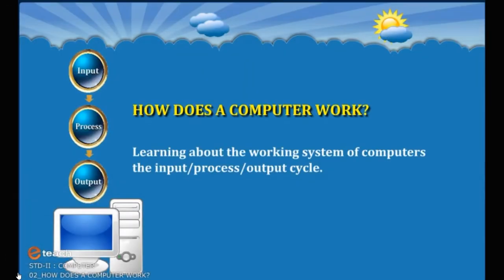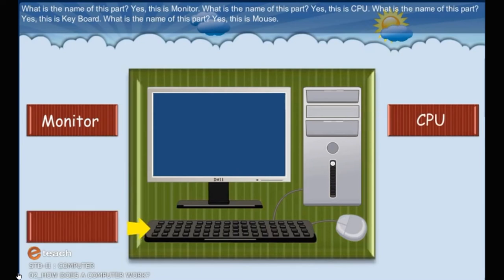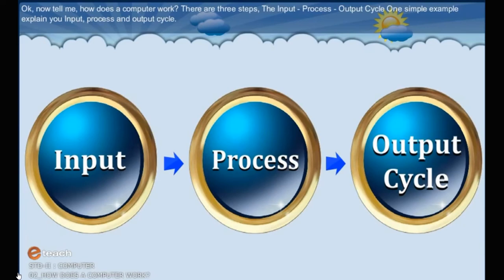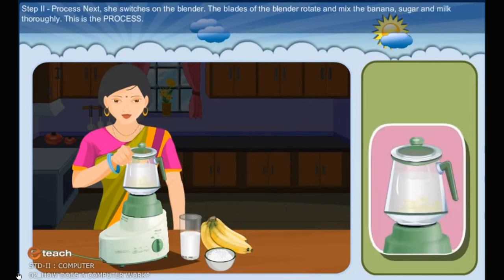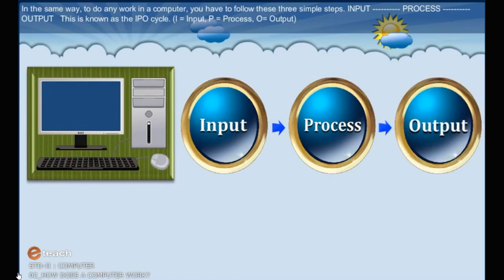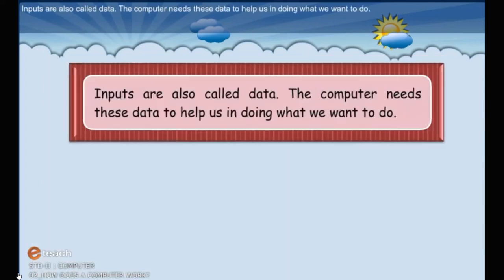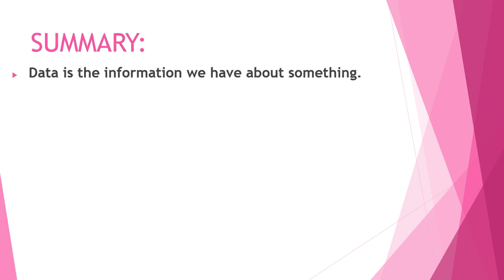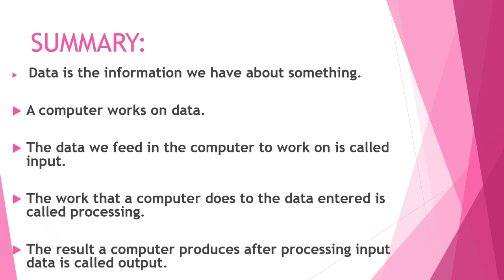class 2 lesson 8 how a computer work vedio